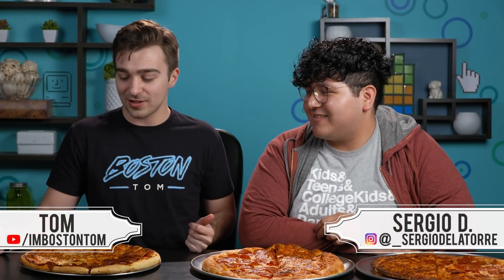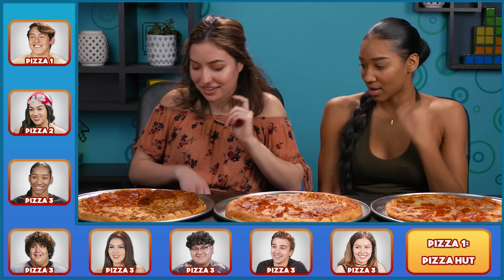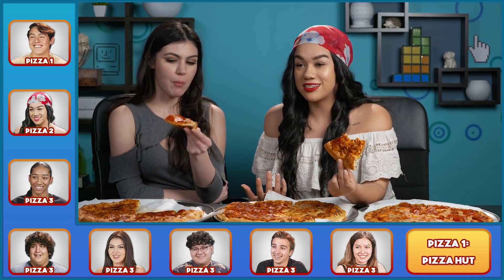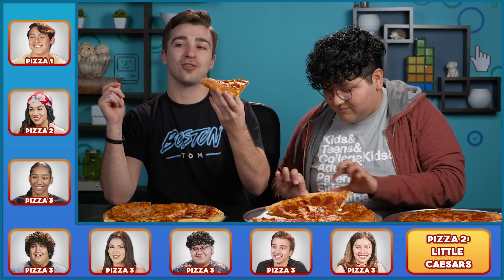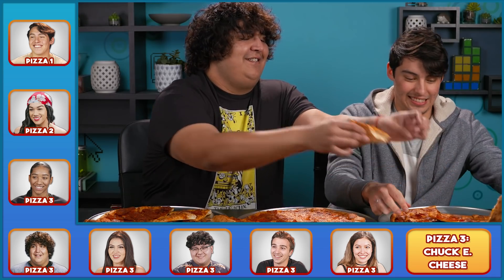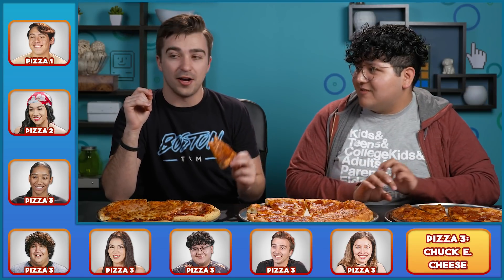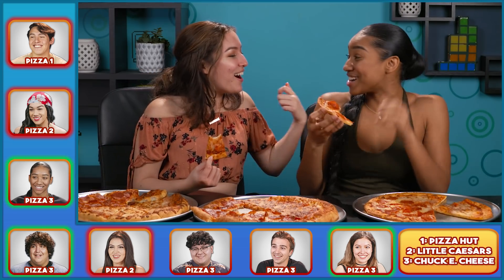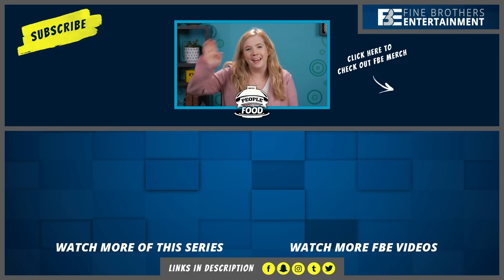Guess Which Pizza Is A Chuck E. Cheese Pizza Challenge | People Vs. Food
Try to guess which pizza is the Chuck E. Cheese pizza. Check out Shane Dawson's Conspiracy Theory on this!

SEND US STUFF:
FBE

Creators &
VP Production - Nick Bergthold
Head of Production - Harris Sherman
Director of Production - Levi Smock
Sr. Supervising Producer - Kyle Segal
Creative Director - Derek Baynham
Producer - Katie Harper
Post Manager - Emily McGuiness
Post Supervisor - Adam Ganser
Editor - Andrea Winslow
Assistant Editor - Nicole Worthington
Studio Manager - Sam Kim
Jr. Studio Technicians - Jayden Romero
Production Assistant - Micah Kearny, Stefan Fior, Edgar Plascencia,
Thumbnail Graphics -Lindsey Kindt & Kat Nieto